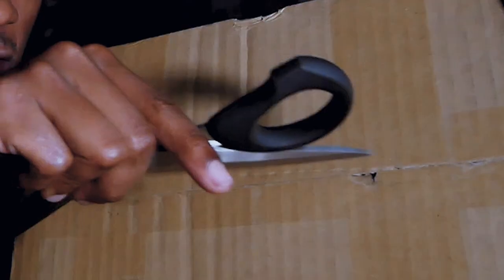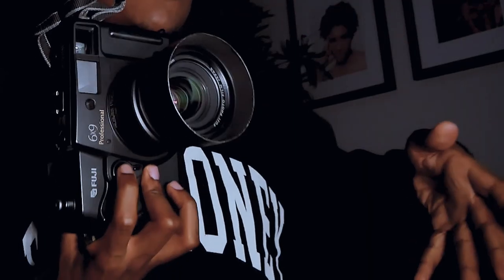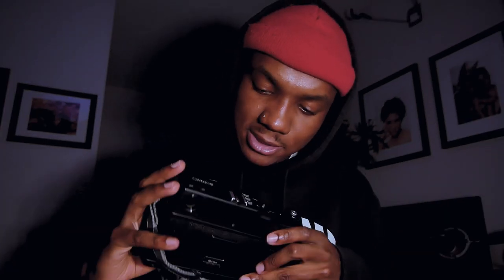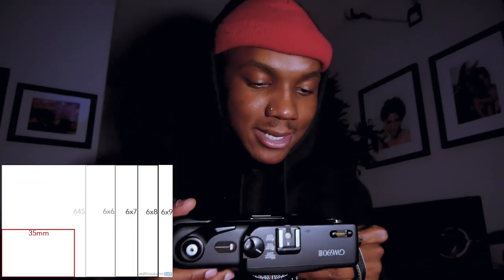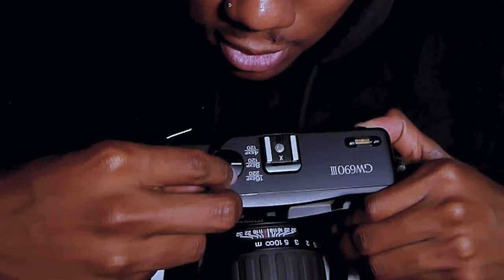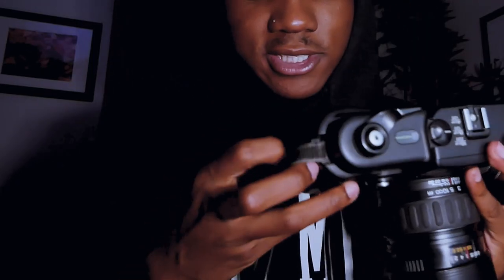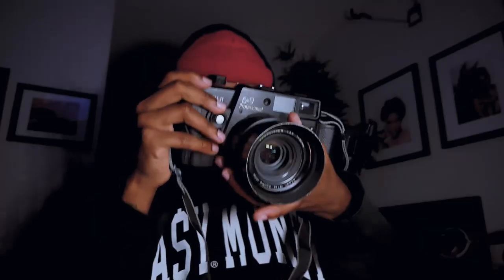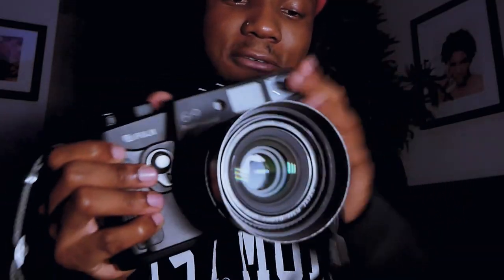UNBOXING MY NEW MEDIUM FORMAT PORTRAIT PHOTOGRAPHY FILM CAMERA!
Here with an unboxing of my new portrait medium format film camera. I’m excited to share the new camera that will be featured on the channel from here onwards. I picked this camera for its mobility and negative format. I also chose it because it’s different from all my other film cameras. This camera is perfect for portraits film photography as well as portraits. It also performs extremely well with other genres of photography such as street film photography and travel film photography. It’s mobile build makes all of this possible.

Excited to share this news camera with you guys!